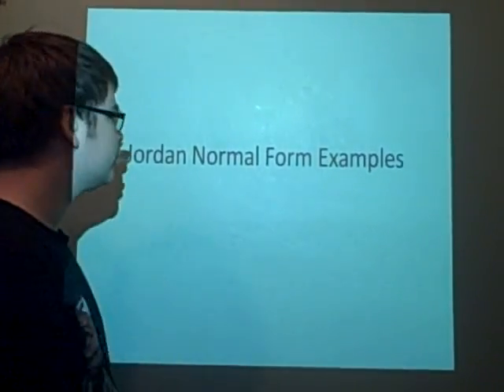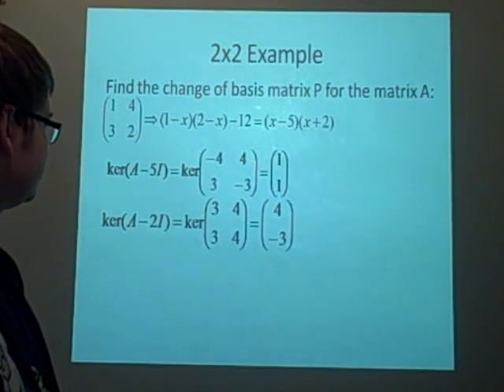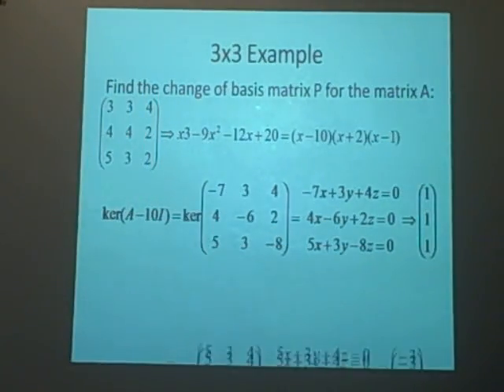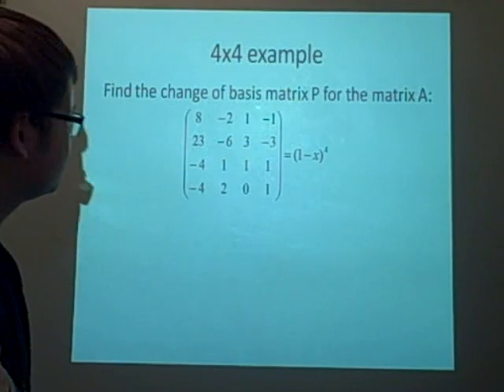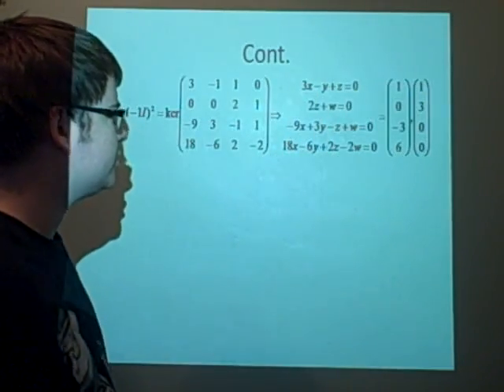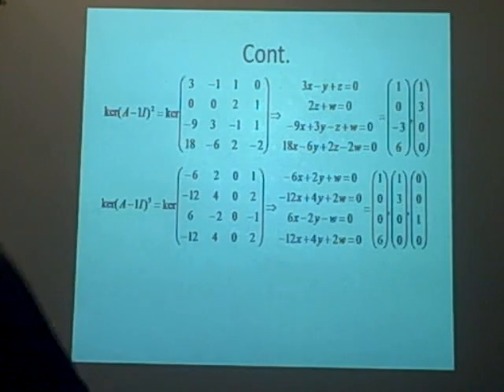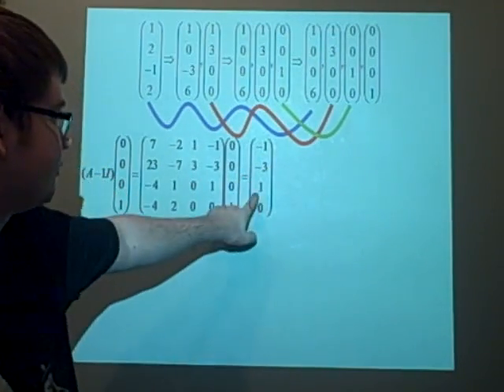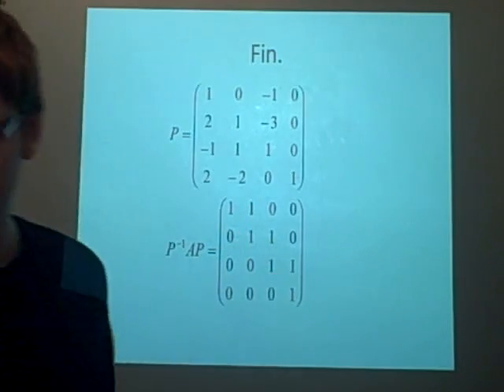Jordan Normal Form Examples 2x2, 3x3, 4x4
4x4 is probably most useful IMO took hours to create a nice 4x4 matrix